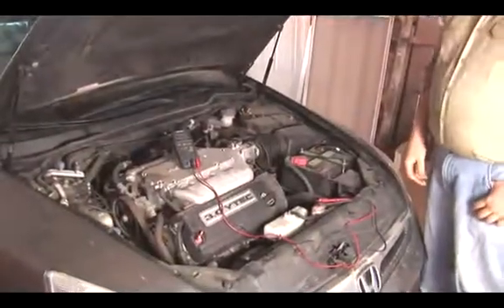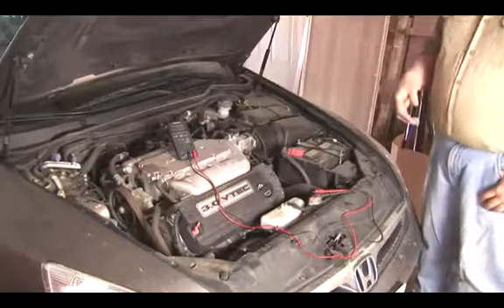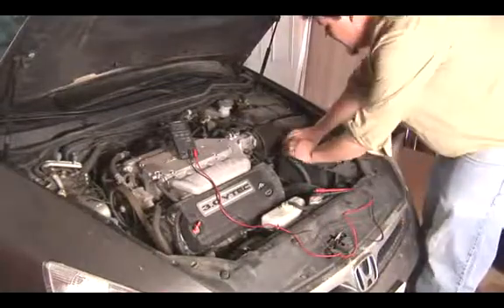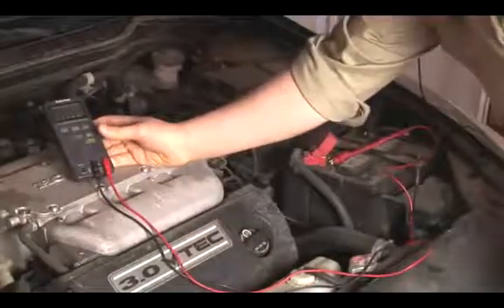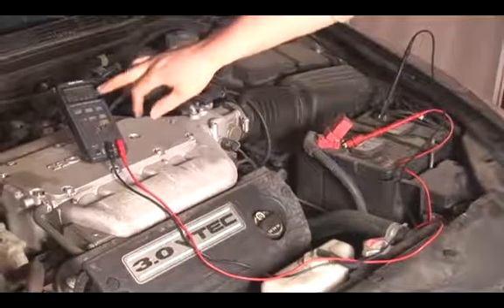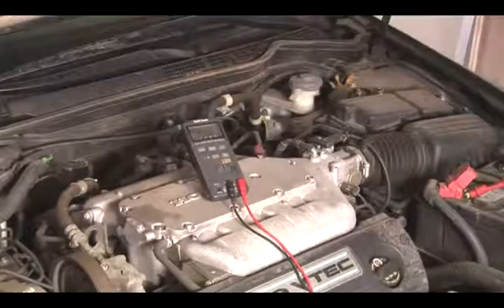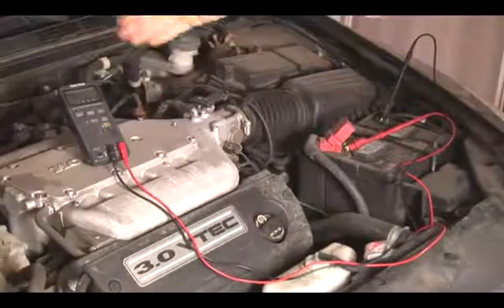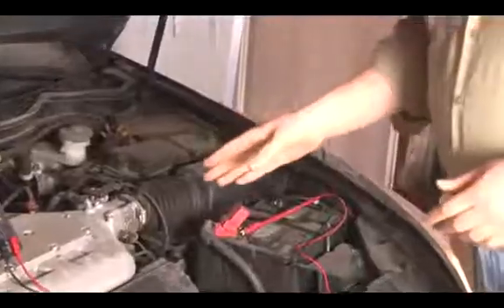How to Test a Car Voltage Regulator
How to Test a Car Voltage Regulator. Part of the series: Auto Repair & Mechanics. Car voltage regulators are usually tested with a multimeter, which is clamped directly onto a car battery's terminals. Find out why a car battery should have 12 volts with the car off with help from an auto mechanic in this free video on car repairs and mechanics.